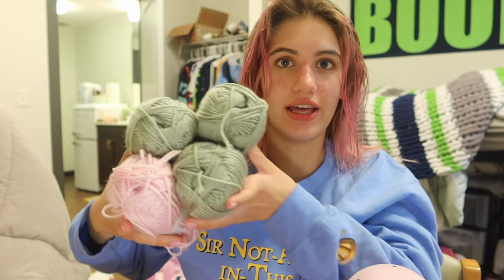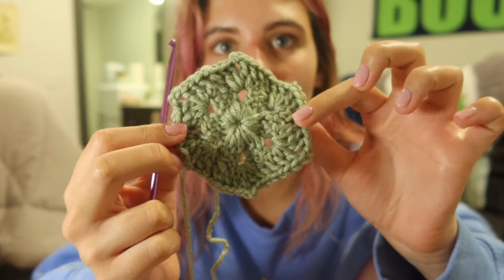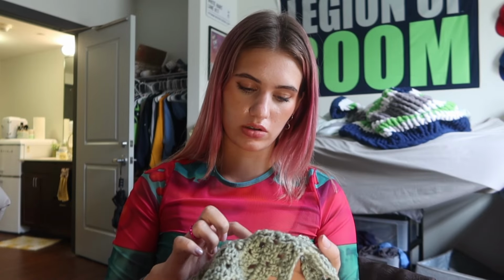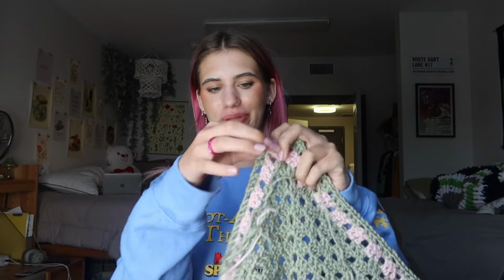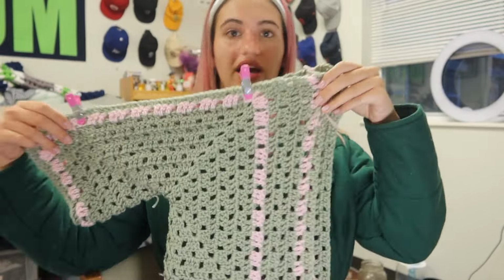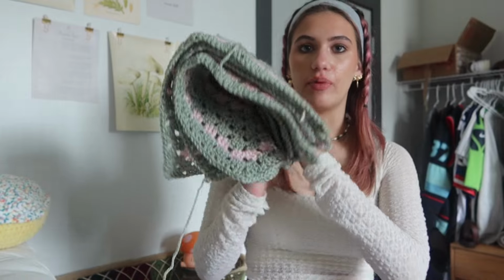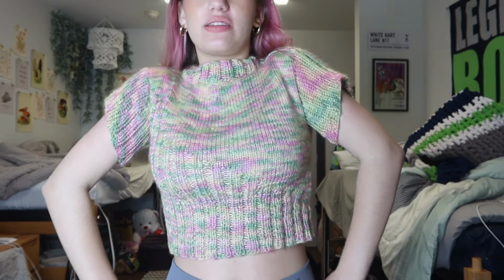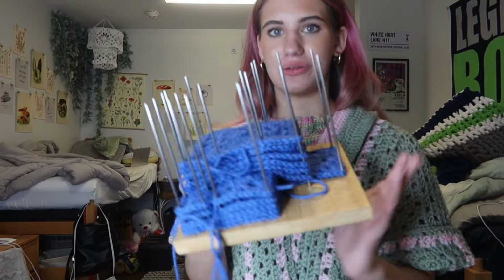crocheting to cure my depression😃👍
Let's make a top in 3 days!